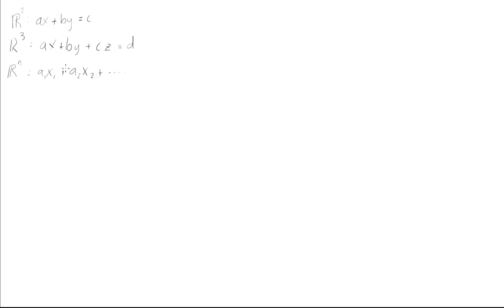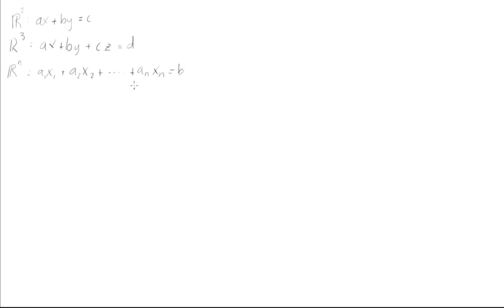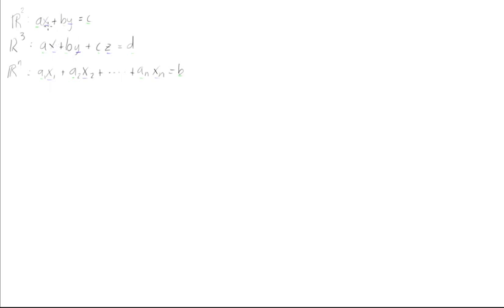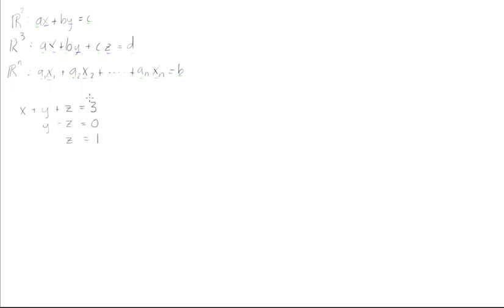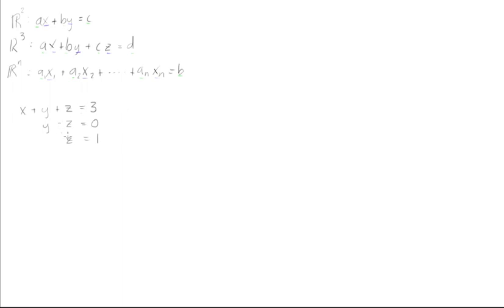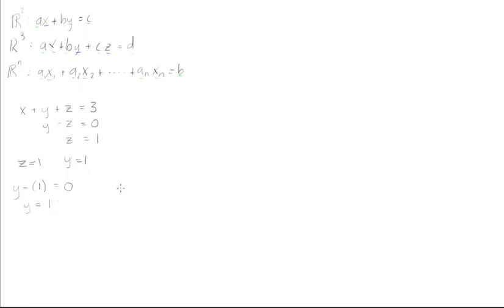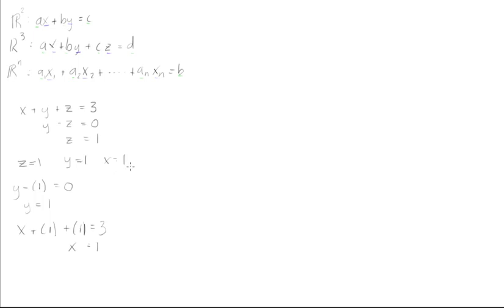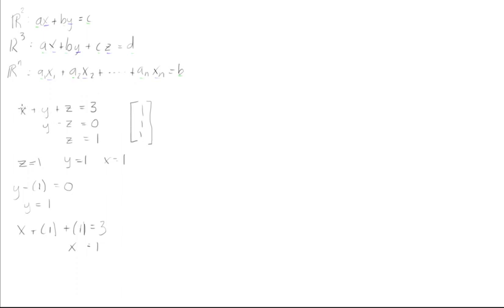Solve a system of linear equations using back substitution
Linear Algebra Tutorial: Solve a system of linear equations using back substitution.